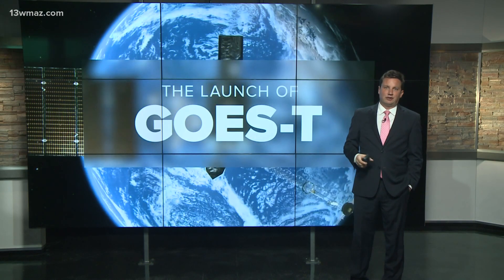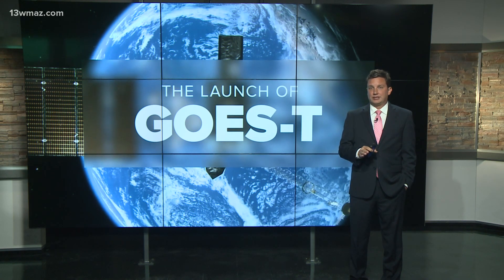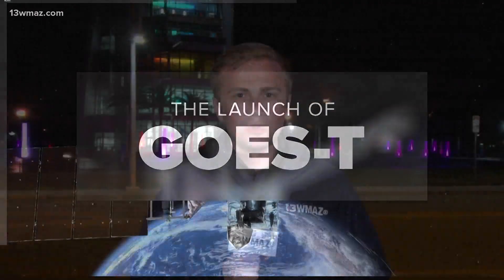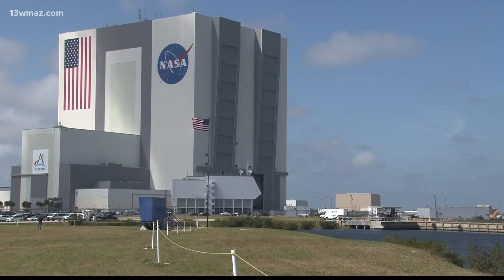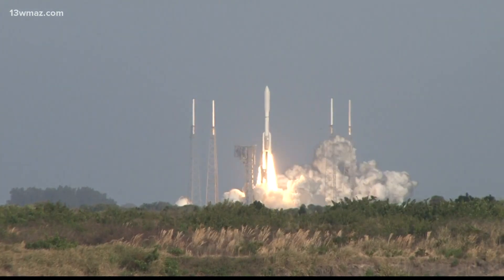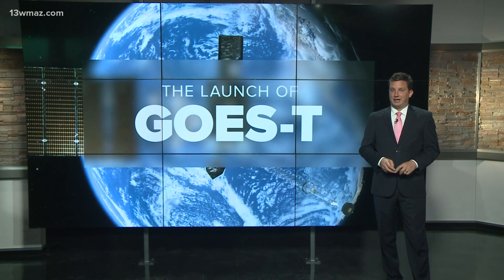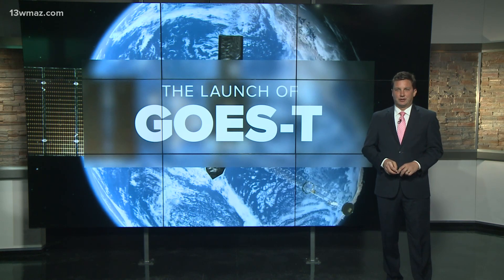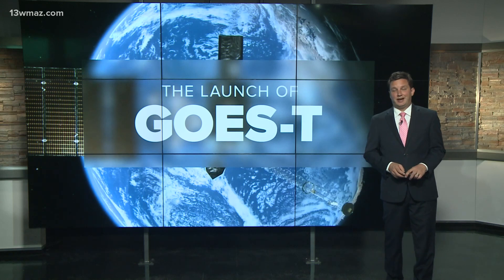GOES-T takes to the skies as the world's newest weather satellite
The Atlas-5 rocket took off with the weather satellite  on board at 4:38 p.m. in Cape Canaveral, Fla.

13WMAZ News is the #1 station for news and weather in the Central Georgia area, serving people in Dublin, Macon, Milledgeville and Warner Robins.